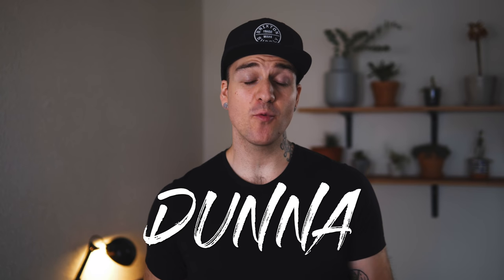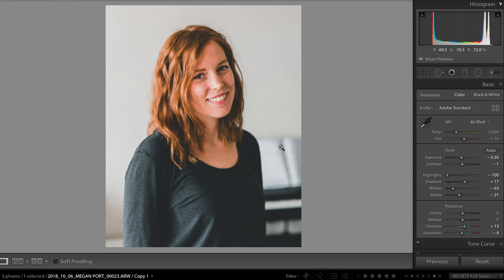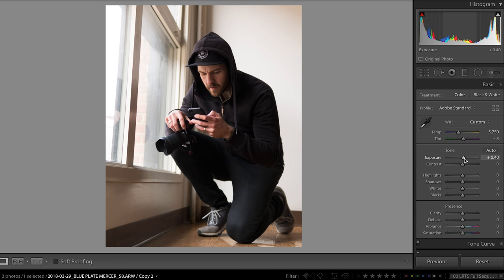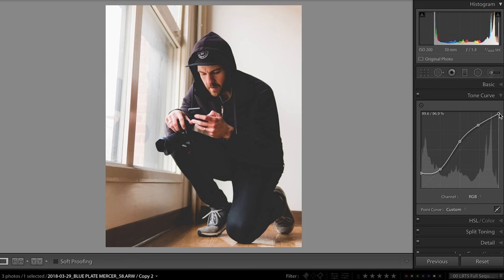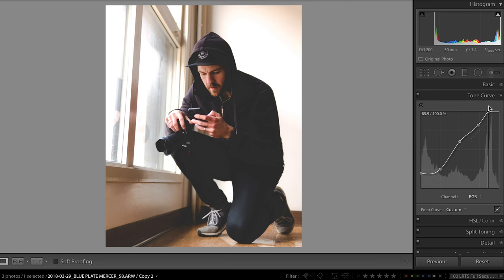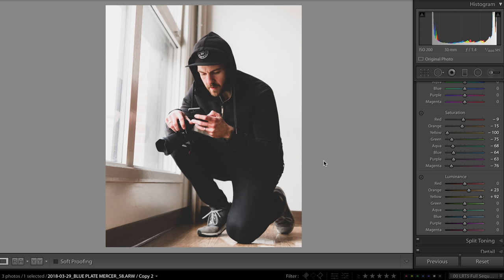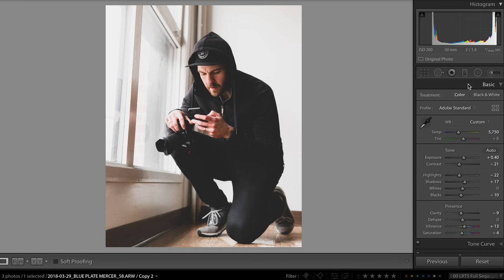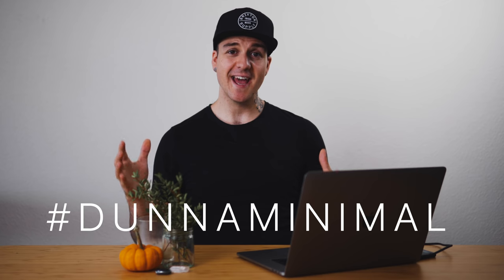The WHITE Photo // Lightroom Minimalist Edit Tutorial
Learn how to do this Lightroom Minimalist Edit and get "THE WHITE PHOTO" that everyone loves so much right now. Whether it's fashion photography or for a lifestyle blog, the minimalist aesthetic is EVERYWHERE. It's clean, simple, minimalistic, and eye-catching.

★ CHALLENGE - Post a photo on Instagram using this technique and use the hashtag DUNNAMINIMAL for the chance to win a gift card from VitalHouse*! I'll also be giving away some preset packs because why not!

*VitalHouse prize only valid in US & Canada... Preset packs are valid everywhere!

QUICK LINKS
□ I GET MY MUSIC FROM THE FOLLOWING AMAZING SERVICES: